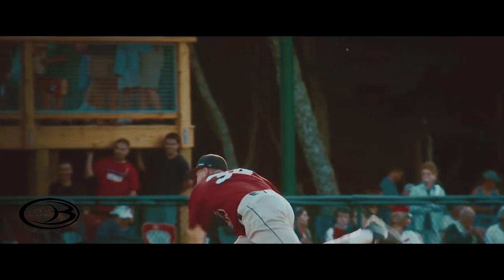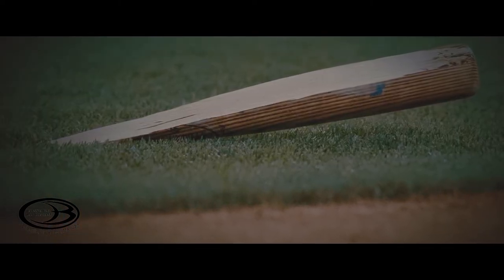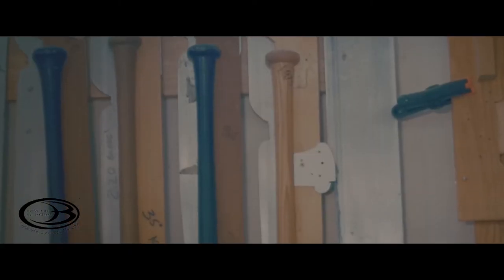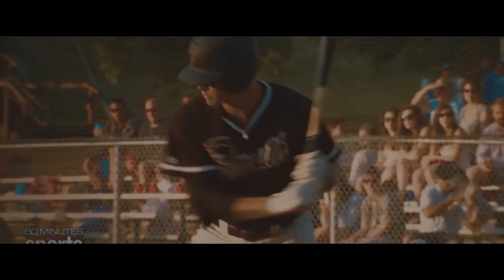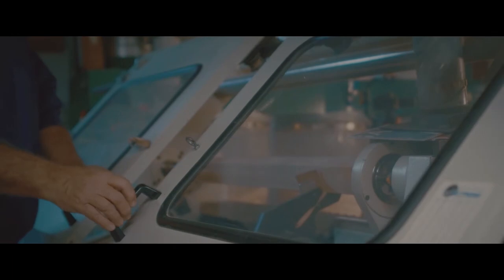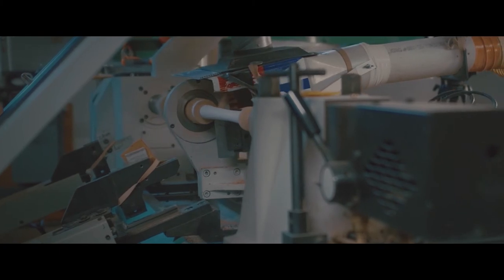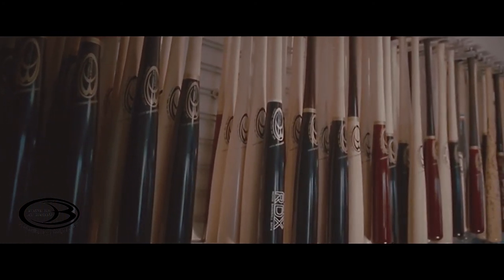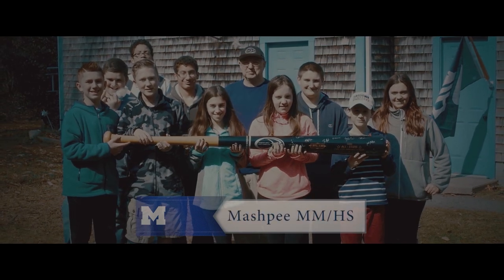Barnstable Bat Company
Grants for schools. Exposure for manufacturers. Glory for students. The AMP it up! Video Challenge makes everybody a winner. Massachusetts high school and middle school students are invited to enter an annual contest to help generate excitement about careers in manufacturing. The statewide initiative is designed to motivate students to learn more about some of the world’s most innovative products, and explore an industry that offers highly-skilled, well-paying jobs – right here in Massachusetts.
Barnstable Bat Company. 2017 AMP it up! Video Challenge entry.